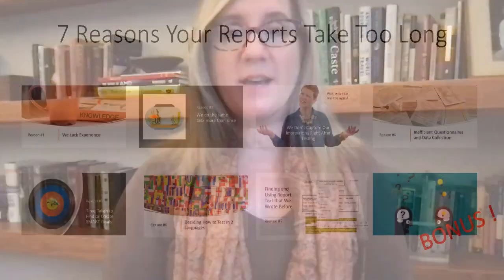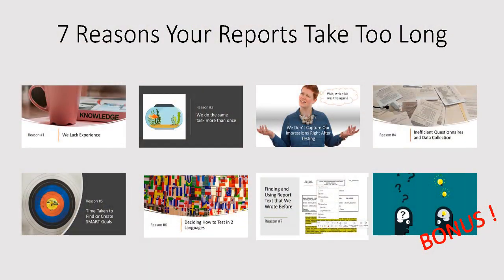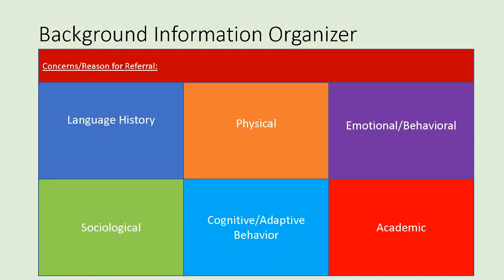7 Reasons Your Reports Take Too Long and How to Shorten the Process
Does writing your reports take a while? Well we found seven reasons why our evaluation and report writing process takes too long. We came up with strategies to get much faster like using a background organizer to quickly get information from all of the papers in your folder into your report.
We also will offer a way to quickly get your assessment impressions down and fast ways to get SMART goals into your report.

We share everything in this free CEU course. Watch this 30-second video.